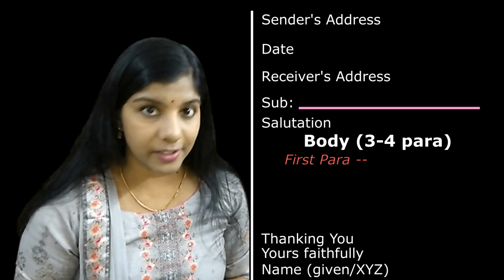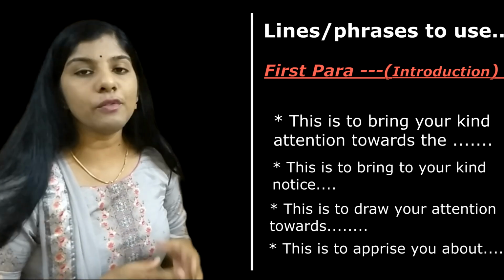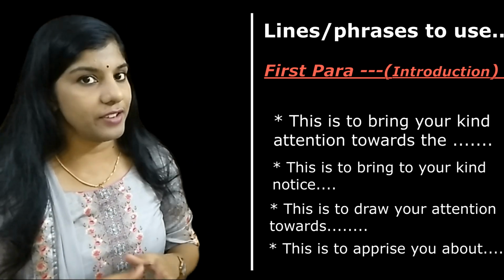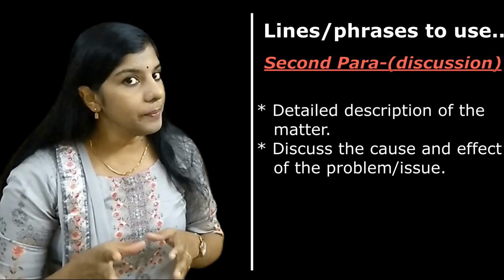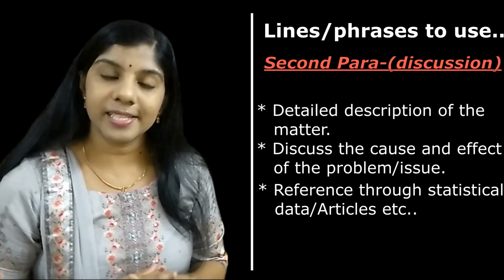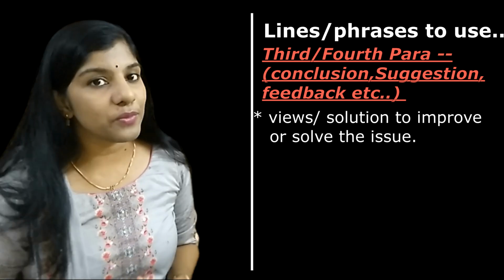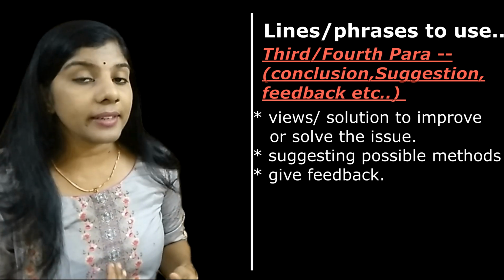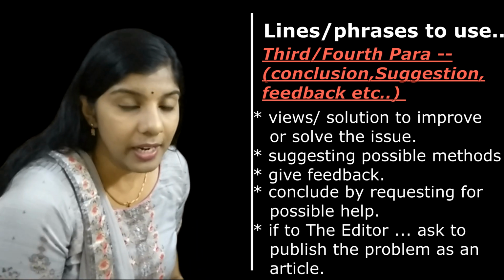Letter Writing Part 2 (Final Part)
Through this video you will get a clear idea of letter writing  according to CBSE format. And will learn the tips and tricks to score well with the exact writing technique.
For part-1 follow the channel.